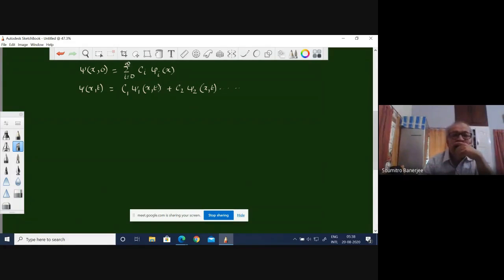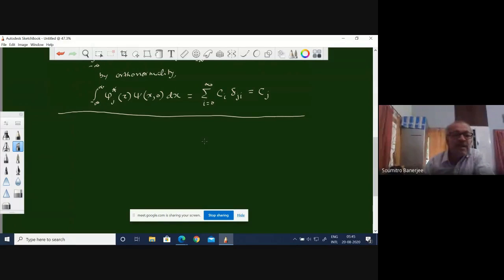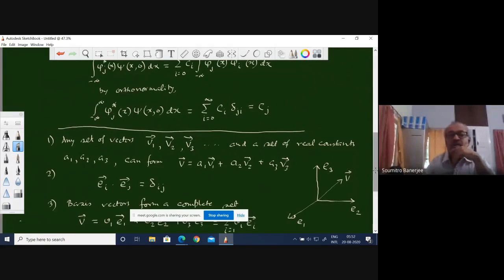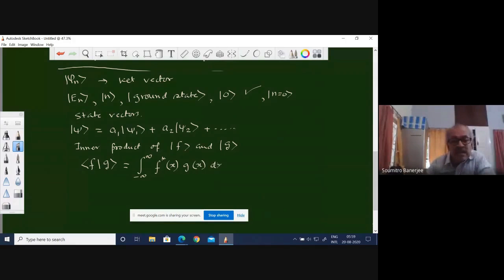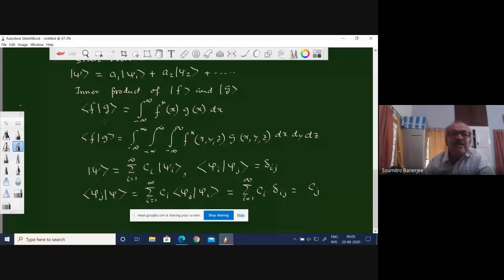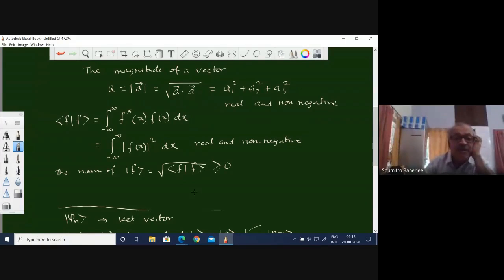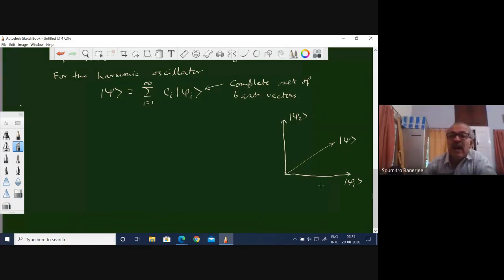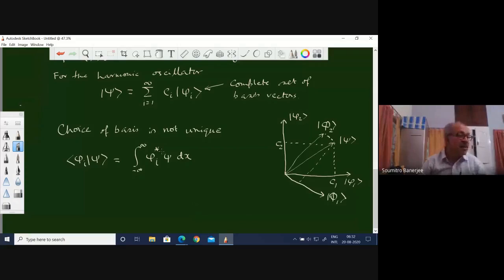3. Wavefunctions as state vectors